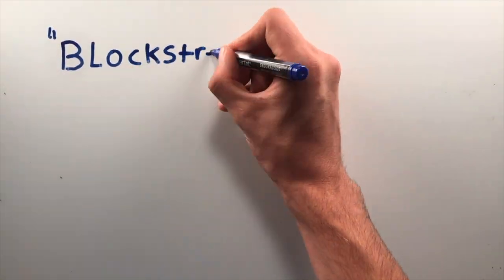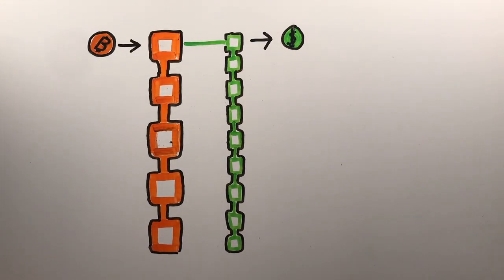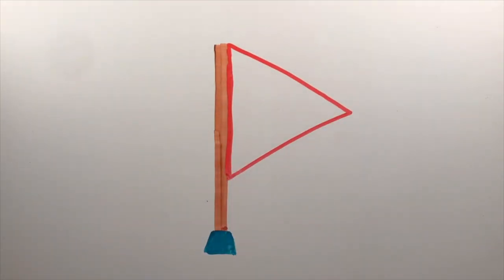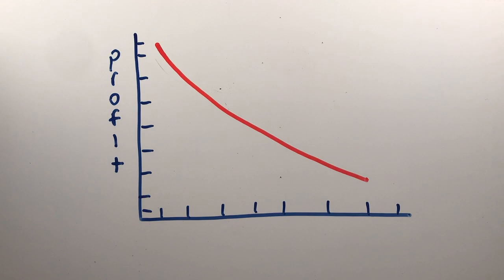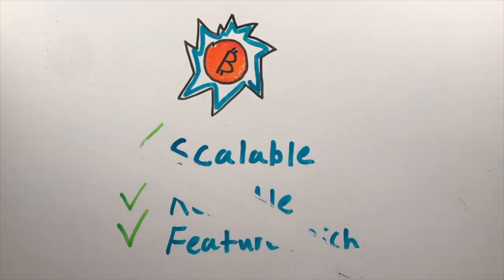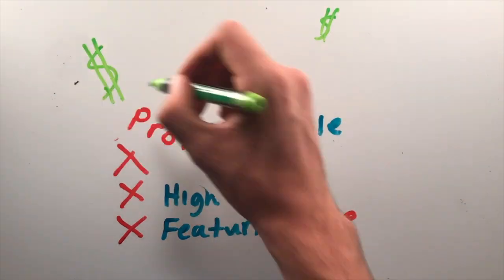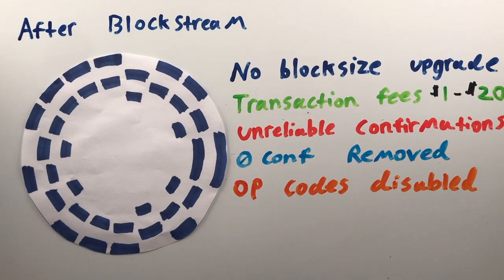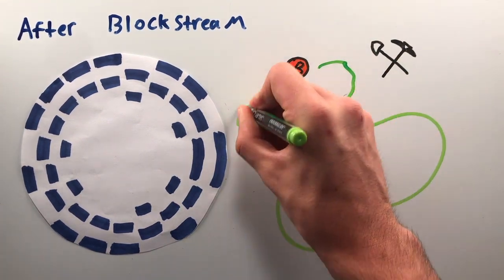Why Blockstream Destroyed Bitcoin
Why Blockstream Destroyed Bitcoin. Severe conflicts of interest in the development of Bitcoin(BTC) software.

Links.

BTC: 15hj4CgsqxWQPA5n1poAvxFYgu3vvnWjAX
BCH: qpenukthg3h4egdfrlgt5awaehxk4ejsgsue2n4zmc
ETH: 0xeF9A0E52f2817C294946Bf48CBb794d8117e9612
XMR:
4A4MQAT6Ev9FgLzt7iqcEt31WrRHhk5Xe9auLh6MwXsTJWmsJoqpw24Us1BCn3HYZUV9BCZSM3kwQ6W5KgW5ZSM71T7RA2F